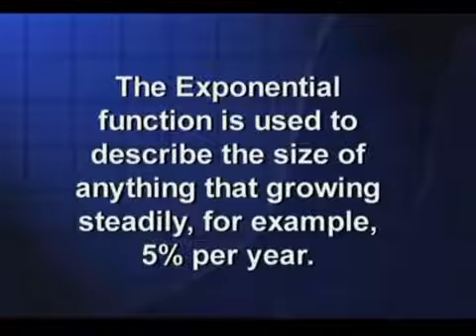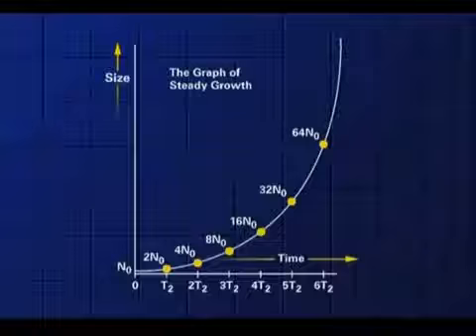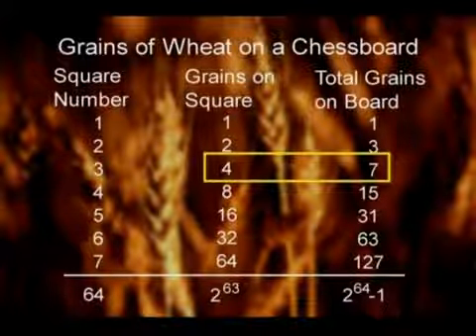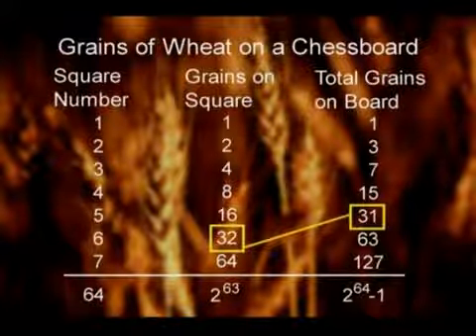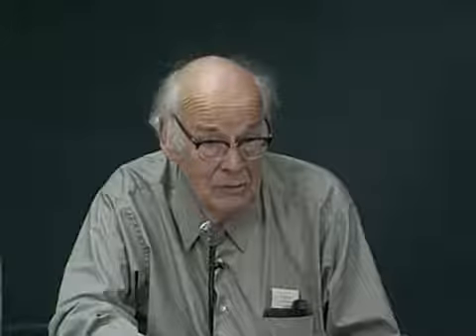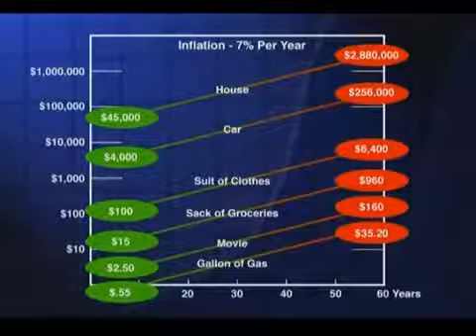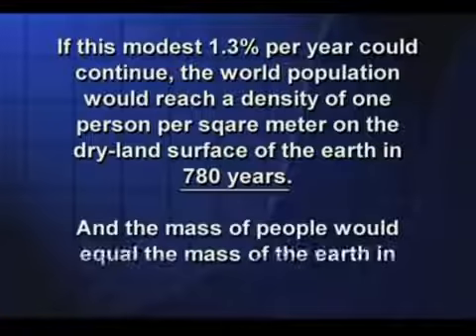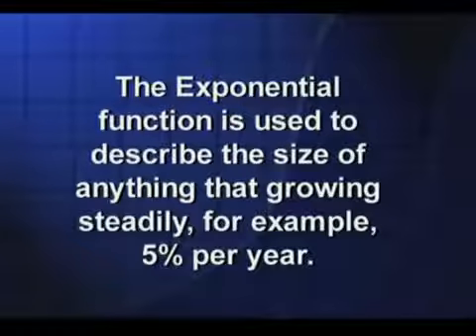Arithmetic, Population and Energy - Part 1/5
a presentation by:

Dr. Albert A. Bartlett
Professor Emeritus